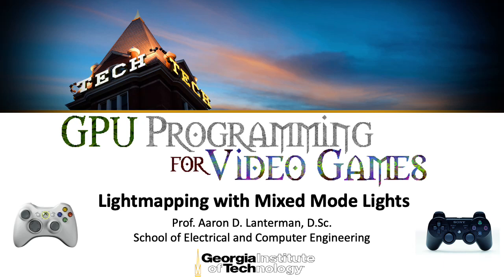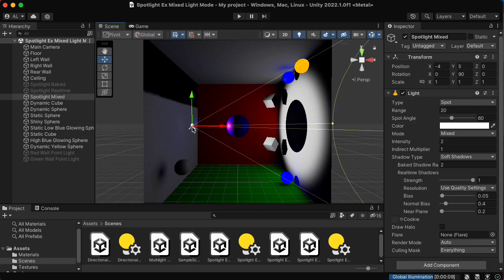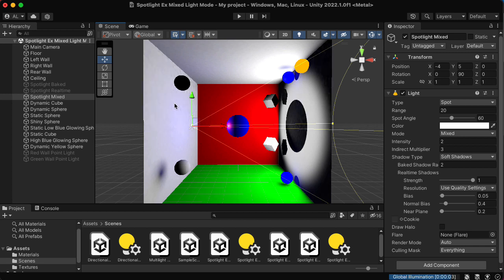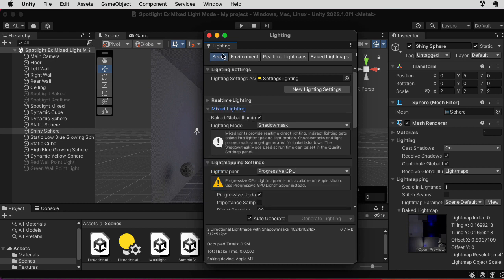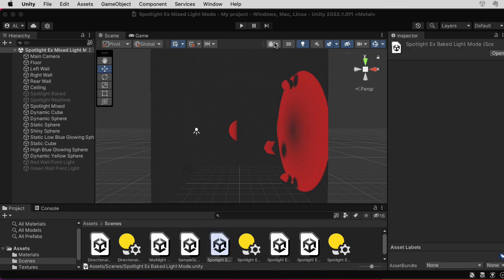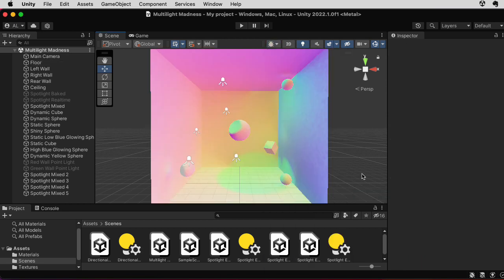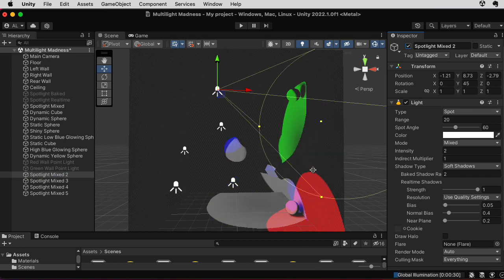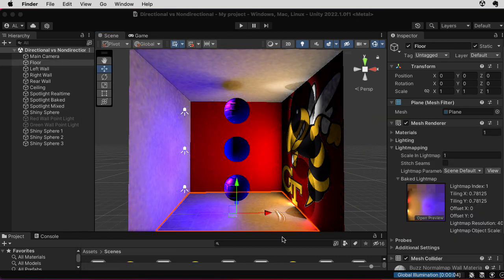GPU Lecture 31: Lightmapping with Mixed Mode Lights in Unity (GPU Programming for Video Games)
0:00 -- Introduction
2:24 -- Mixed mode lights
2:58 -- Lightmaps in debug view
5:30 -- Lightmaps in inspector
6:48 -- Directionality maps
7:45 -- Shadowmasks
10:44 -- More map visualizations
11:55 -- Multilight madness
16:33 -- Directional map demo scene